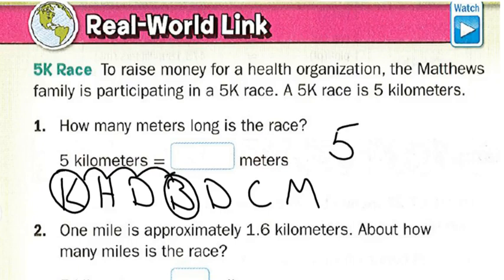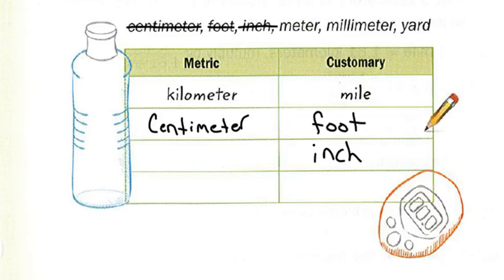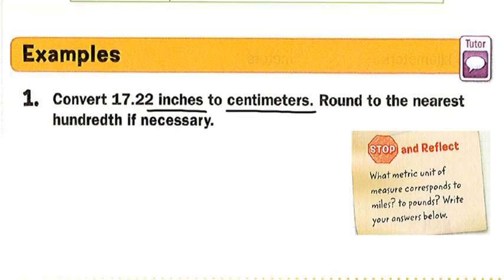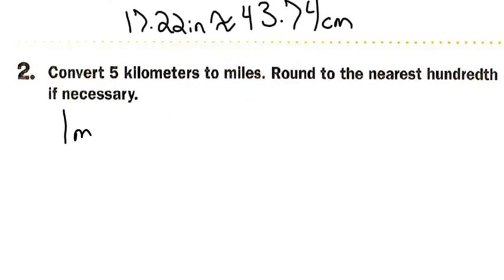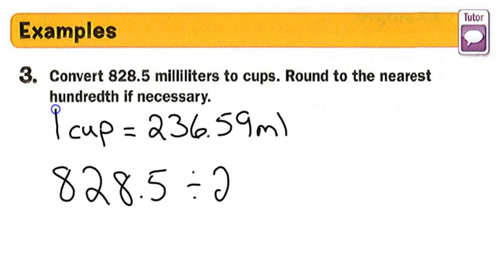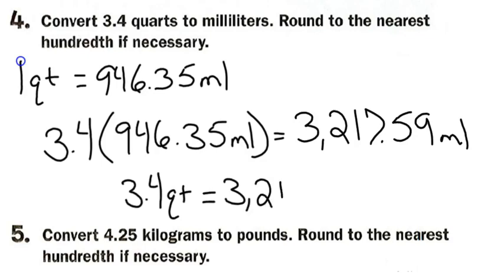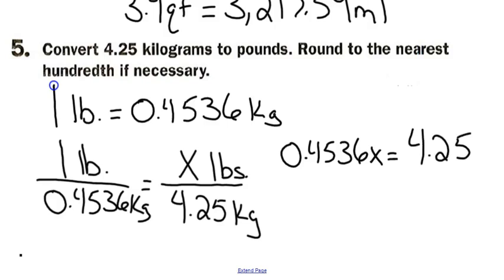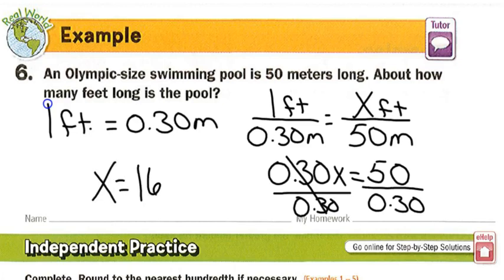Chp 4 Lesson 7 Convert Between Systems